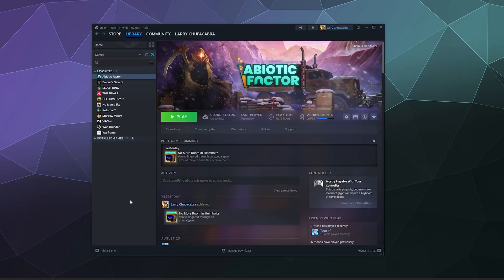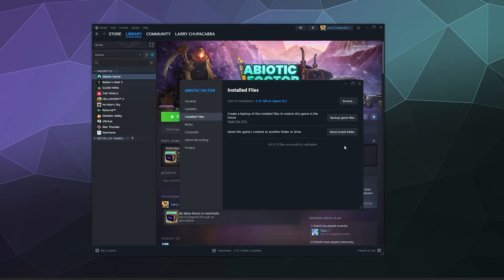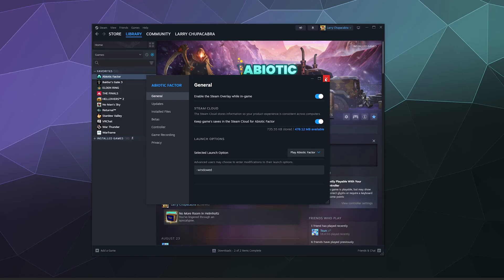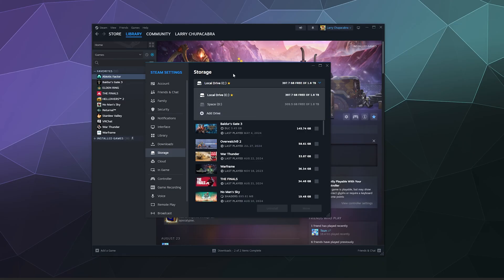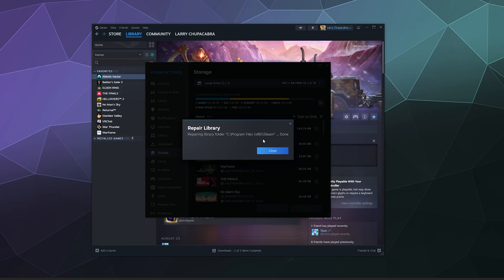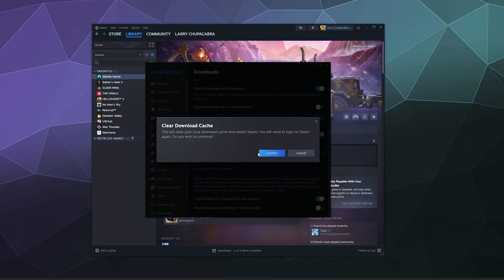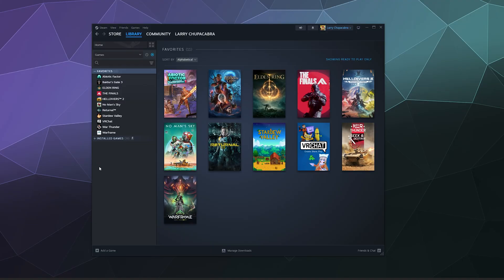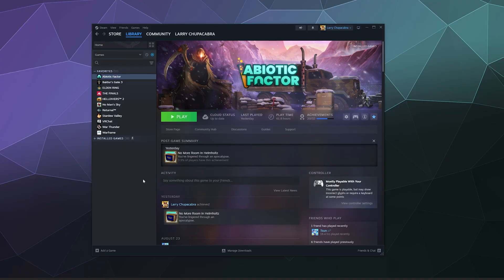4 Ways to Fix Steam Games that Keep Crashing Over & Over - 2024 Guide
Quick guide on 4 different methods that you can use in order to fix your Steam games that keep crashing repeatedly. This includes verifying your file integrity, using launch options to force the game to boot in windowed mode, repairing the steam library folder, and finally clearing your steam download cache.

These methods arent guarenteed but they may help! Try them out! Be sure to always google a problem you have with a game first to see if its a common easy to fix problem.